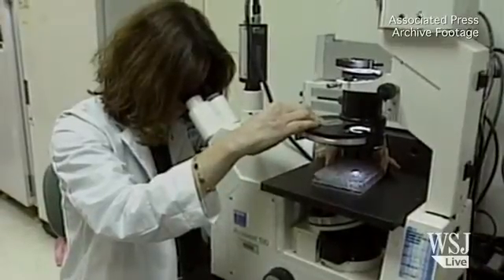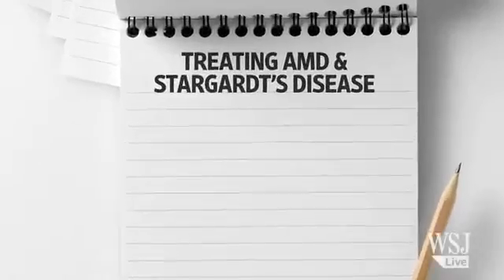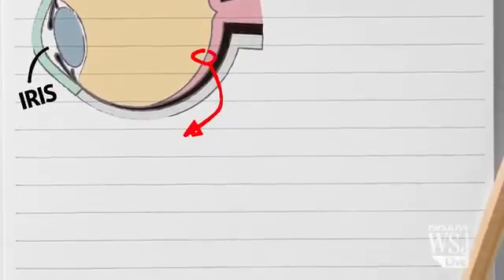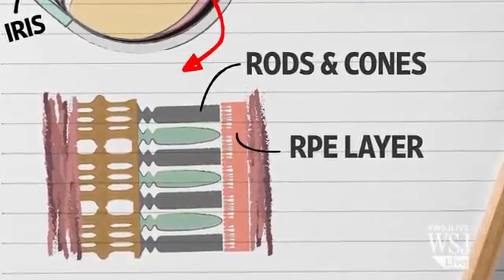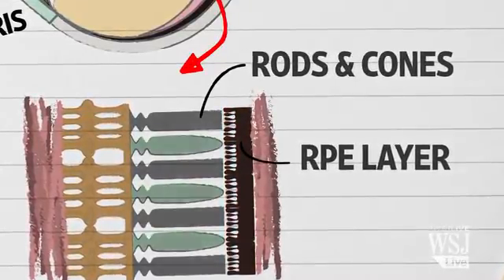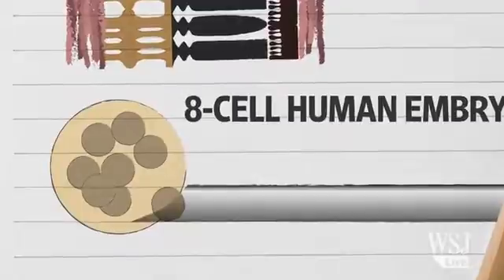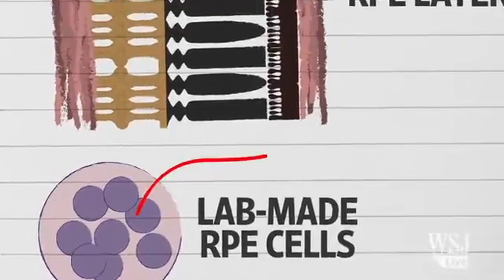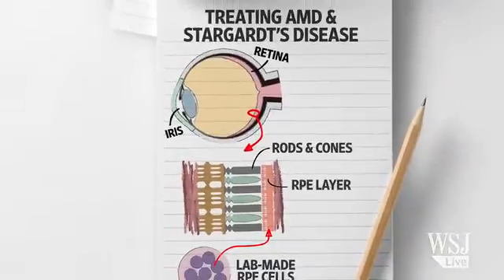Treating Eye Diseases With Stem Cells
If you are concerned about eye disease , please click on this link to better understand all of you